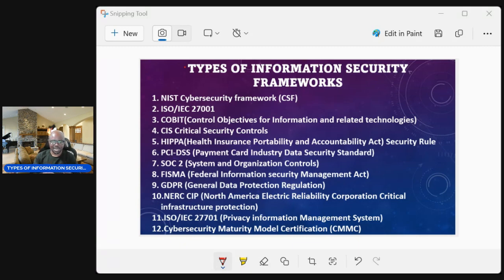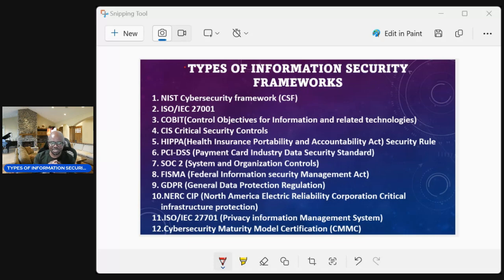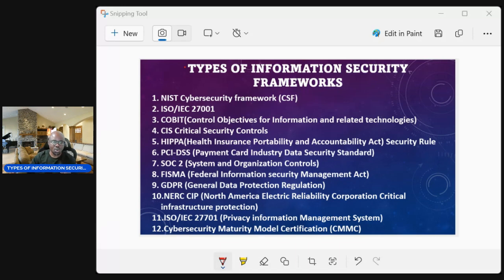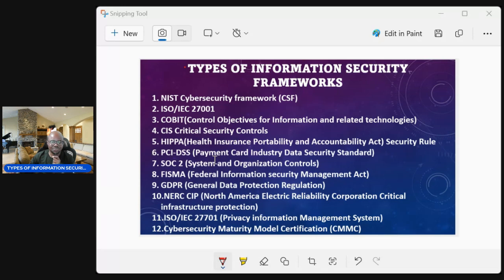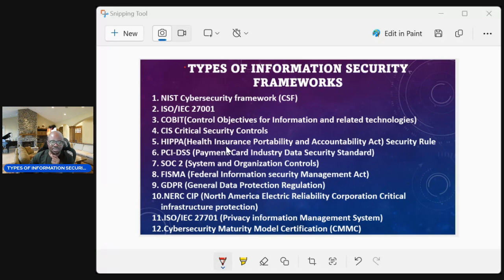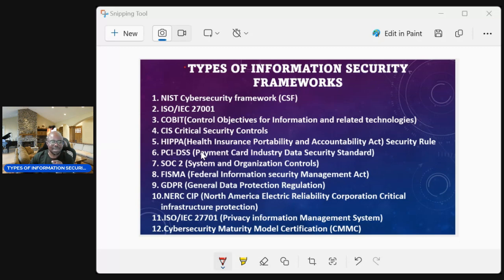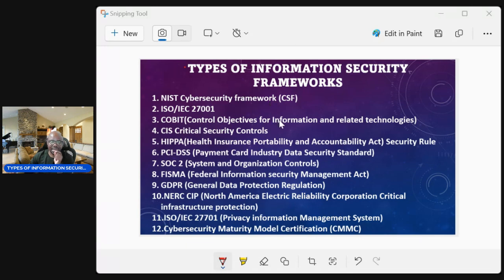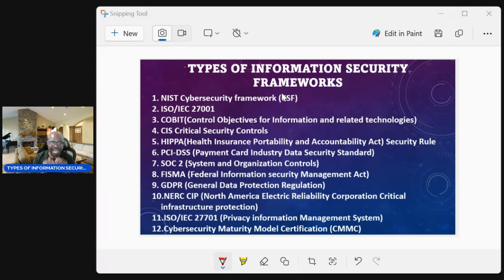TYPES OF INFORMATION SECURITY FRAMEWORKS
NIST Cybersecurity framework (CSF)
ISO/IEC 27001
COBIT(Control Objectives for Information and related technologies)
CIS Critical Security Controls
HIPPA(Health Insurance Portability and Accountability Act) Security Rule
PCI-DSS (Payment Card Industry Data Security Standard)
SOC 2 (System and Organization Controls)
FISMA (Federal Information security Management Act)
GDPR (General Data Protection Regulation)
NERC CIP (North America Electric Reliability Corporation Critical infrastructure protection)
ISO/IEC 27701 (Privacy information Management System)
Cybersecurity Maturity Model Certification (CMMC)